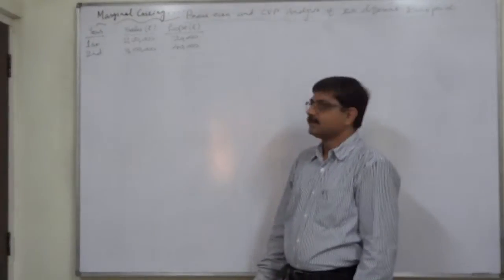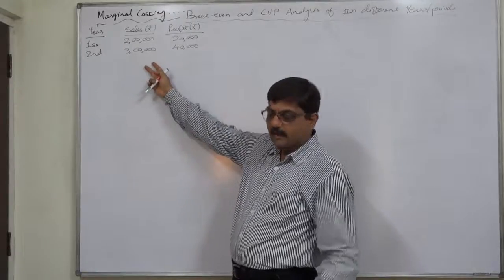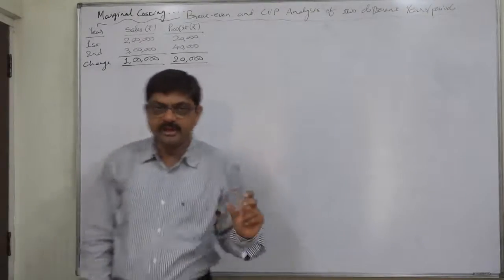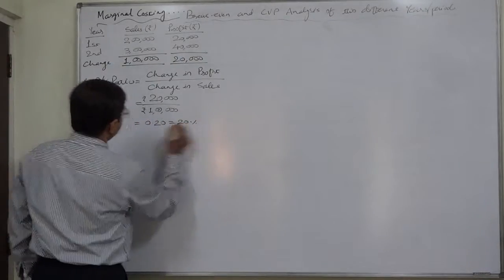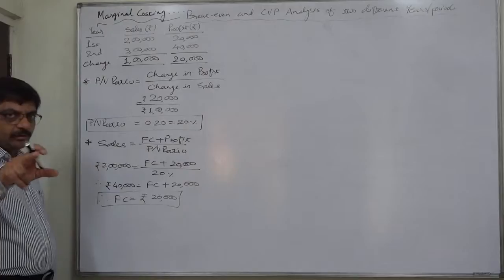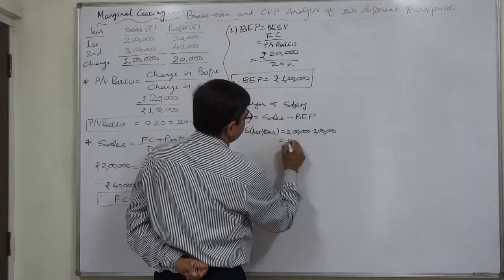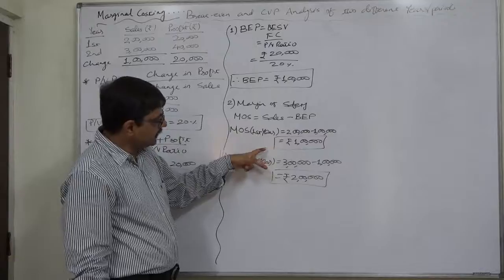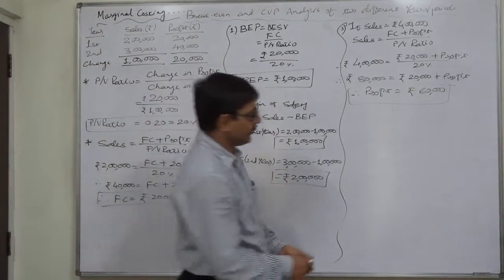Marginal Costing 32 Calculations Sales and Profits of 2 periods 1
The following points (assumptions of Break-even and CVP Analysis and Profit Planning need to be considered when we intend to find the various results like P/V Ratio, BEP, Required Sales and Profit/loss on certain sales volume:

1) There is no change in selling price per unit during the period(s) under consideration.

2) There is no change in variable costs per unit during the period(s0 under consideration.

3) As a result of the above two-
(a) There is no change in the contribution per unit; and
(b) P/V Ratio
- during the period(s) under consideration

4) There is no change in the total amount of fixed costs during the period(s) under consideration

When the information regarding Sales and Profits two different years is available:

There is no opening or closing stock during the period(s) under consideration

Problem:
Year Sales (Rs.) Profit (Rs.)
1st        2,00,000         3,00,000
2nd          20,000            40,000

Find out:
   (i) Break-even point
   (ii) Margin of safety for both the years
   (iii) The amount of profit, if sales is Rs. 4,00,000.
   (iv) The amount of sales required earning profit of Rs. 50,000.